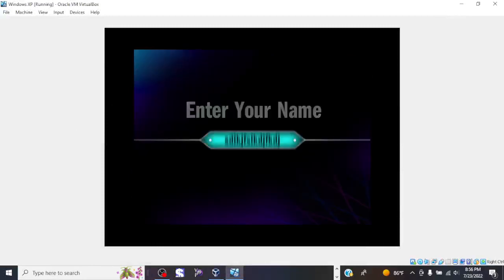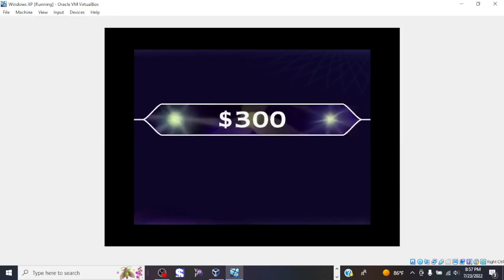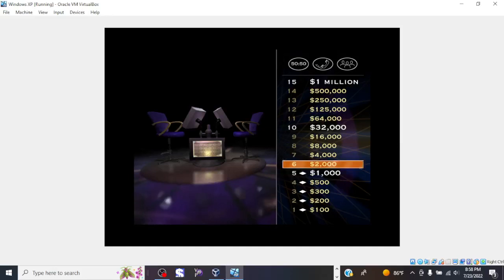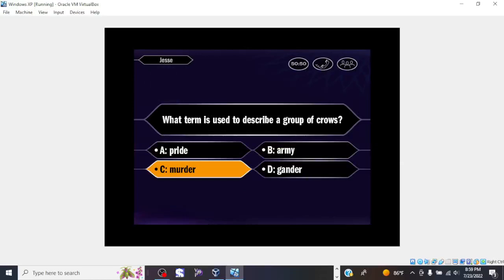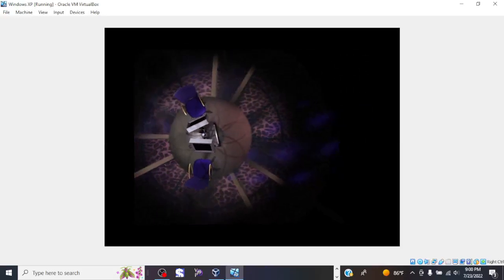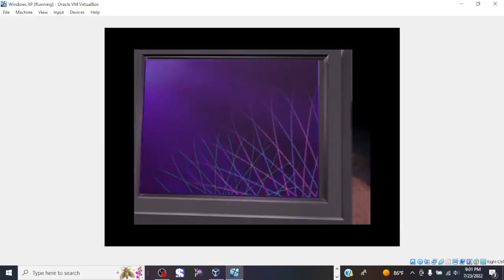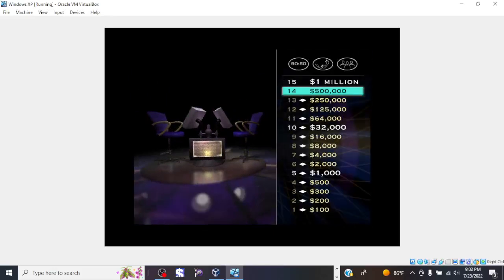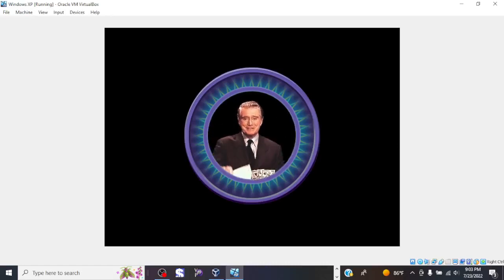Who Wants to Be a Millionaire 1st Edition John Carpenter Game #2